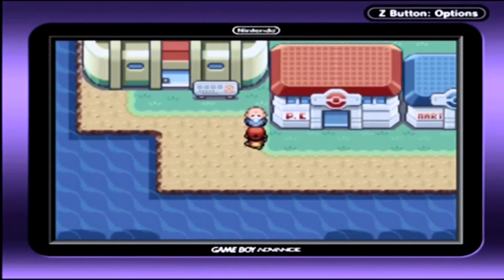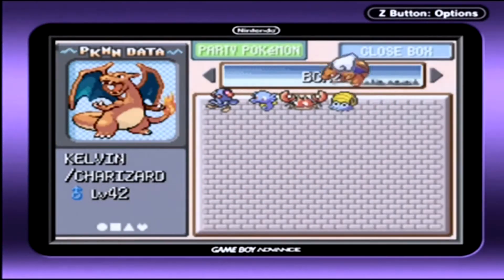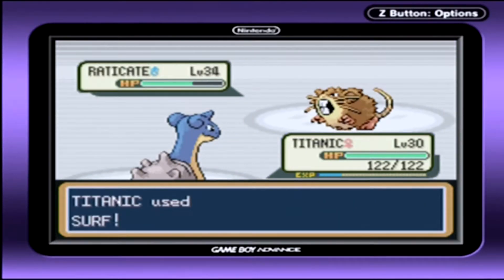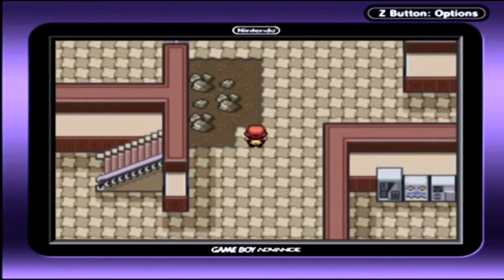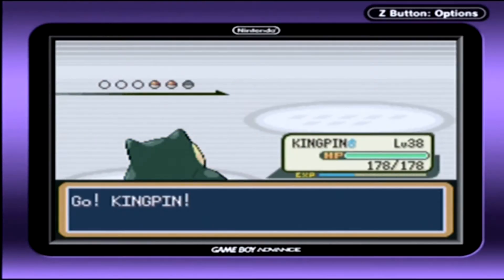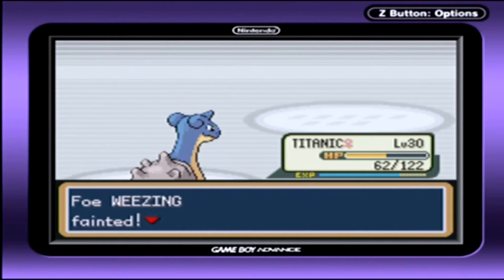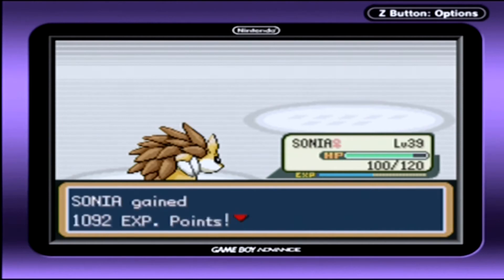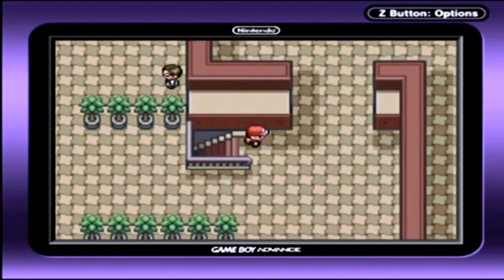Pokemon Leaf Green Part 27 - Mewigi's Mansion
Hmmm. An abandoned Spooky Mansion in a kids game. A clone character created off of the original. This all sounds like a different adventure involving a certain player 2.